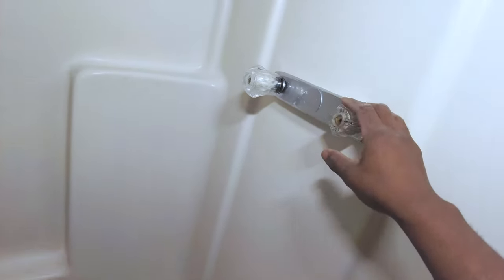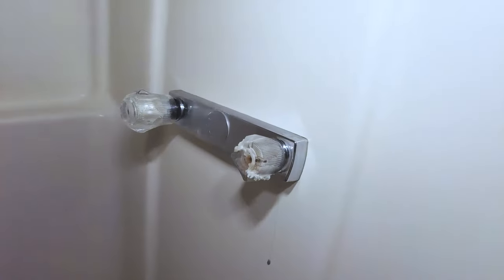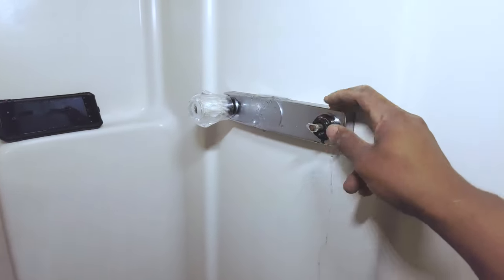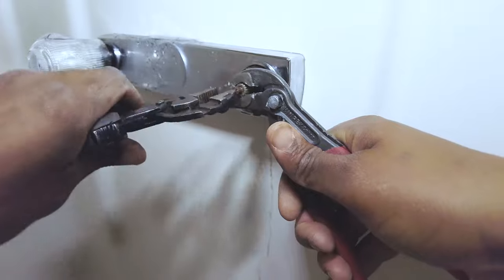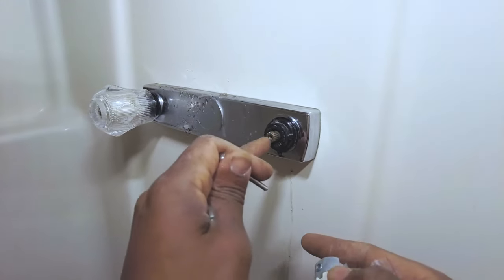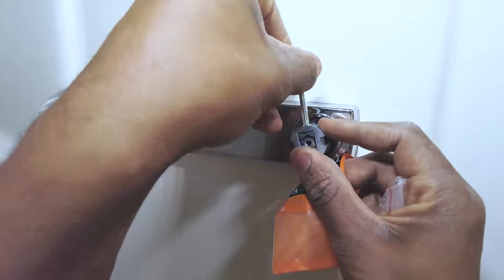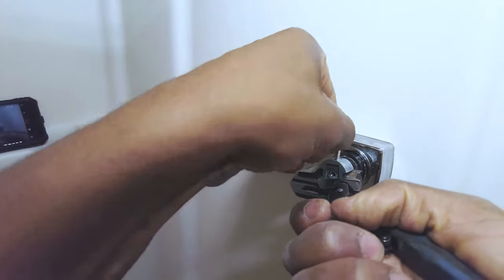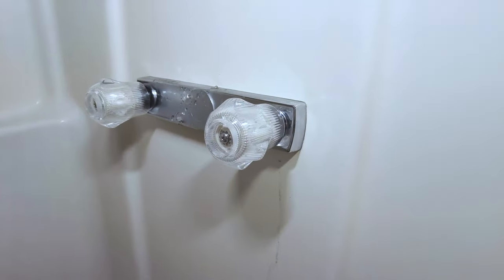What To Do If Screw Is Rusted Out or Broken In Shower Faucet Handle Shaft Easy Fix DIY Shower Repair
Hey guys just a little something different this week.
Here's my method of replacing a broken shower faucet handle, especially if the screw is rusted, broken or stripped.

It's a super easy fix, that took me no more than 10mins, so I figured this video would be worth posting as I looked high and low on YouTube, Google and even searched plumbing forums, but couldn’t find a way repair mobile home shower handles if the screw is rusted out and sheared off in the shaft. so no need to replace the cartridges or call a plumber.
Hope this helps for anybody who might be in the same situation I was!

I actually purchased the Danco  2-Pack Clear Acrylic Knob Bathroom Sink Faucet Handle from Lowes for $12.98 (Item 297421). These handles are universal, so will fit all mobile home shower and/or bathtub faucet handles.

Also let me know if you guys like this type of video, so I can shoot more content like this in the future.